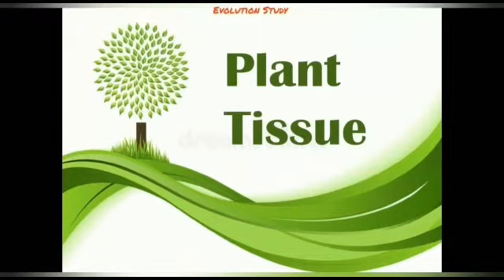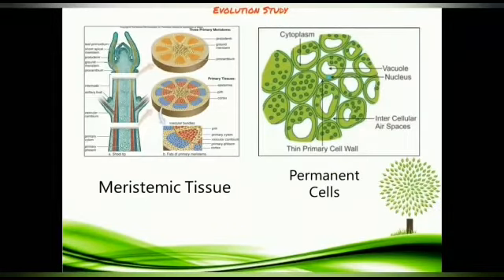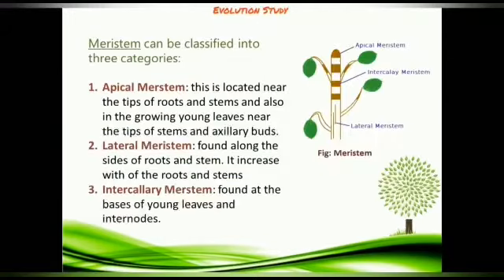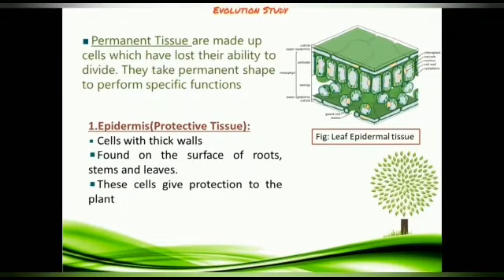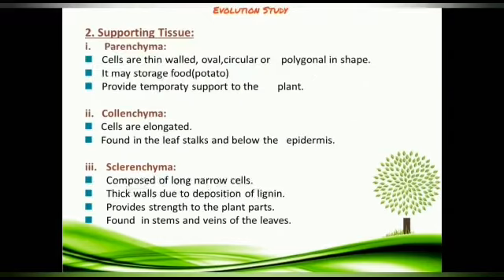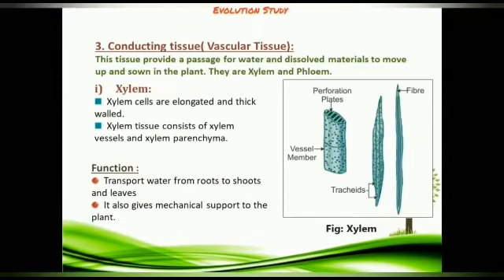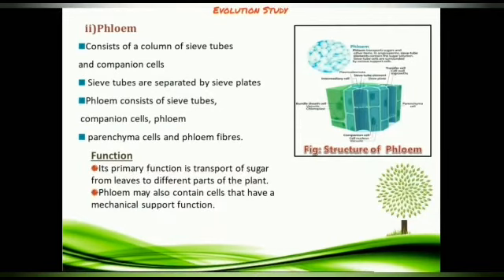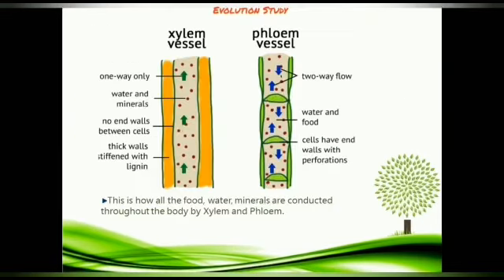Plant Tissue for part - 1 Class VII(ICSE) by Sweta Bhowmik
Here we are discussing about all kind of plant Tissue..Simple to Complex,Living to Dead, Protective to Vascular Tissue.